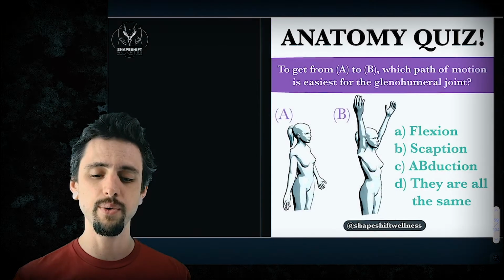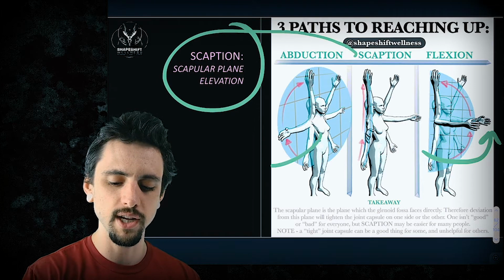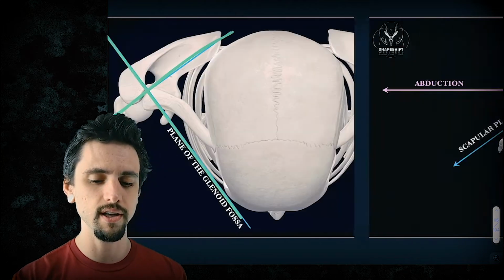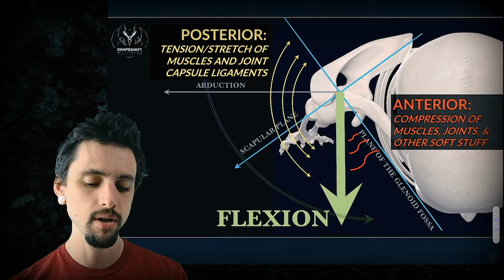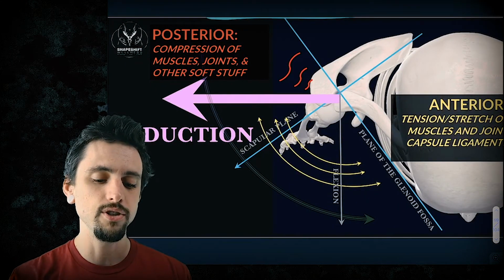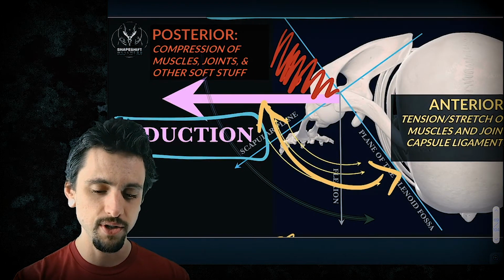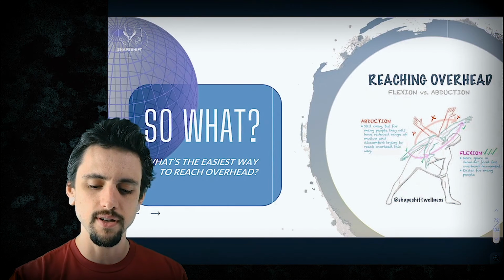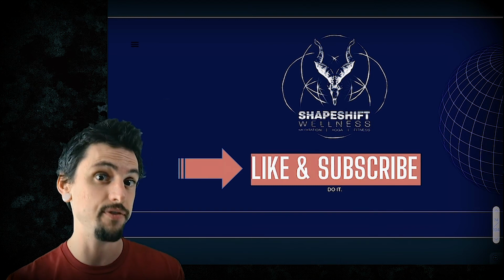Shoulder Impingement: PATH OF MOTION | Yoga Anatomy Lesson (Part 4/5)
🤔 DOES IT MATTER HOW YOU REACH OVERHEAD?
Maybe.
The scapular plane is the plane that the glenoid fossa faces directly, and so reaching up in this plane will create the least amount of tension and compression in the shoulder joint and joint capsule. Theoretically, this would be the easiest way to reach overhead and for people with shoulder pain, this may be a great option to explore which may be less painful.
If for example, you take the FLEXION route, you would be creating tension on the posterior capsule and musculature, and compression on the anterior capsule and cartilage. This is NOT A BAD THING! It's just a thing. It can be a good thing in fact, because a tight capsule is a STABLE capsule. Sometimes we WANT to wind up our joints when lifting heavy things for example. However, if someone has some aches and pains on the front of the shoulder joint, maybe the compression from flexion would be uncomfortable, in which case... try something else for a little while! Come back to flexion later.
There are other considerations, like with abduction there will be more subacromial compression which again is totally normal and not a big deal for most people, but depending on a person's history and unique bone structure, maybe abduction is irritating, in which case scaption or flexion could reduce that compression and just plain feel better.
AGAIN - It's not "good" or "bad", but knowing this can help a unique individual human being find more appropriate movements for THEIR body on a given day.
Yes - scaption may theoretically involve the least stress on the joint, and therefore maybe if you're going to pick a generic cue in large group classes, you may suggest scaption, but think of it as a "regression". You work that motion until it's comfortable and strong, then you PROGRESS to more difficult movements! Don't get "stuck" doing the same motion forever!
❇️ SHOULDER ANATOMY OF MOTION COURSE ❇️